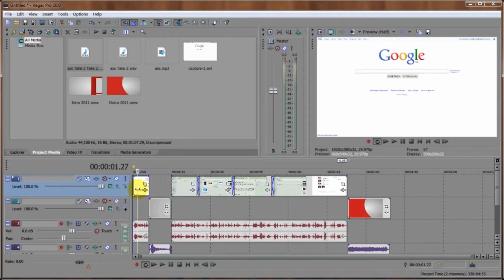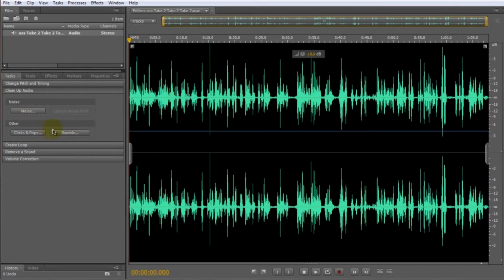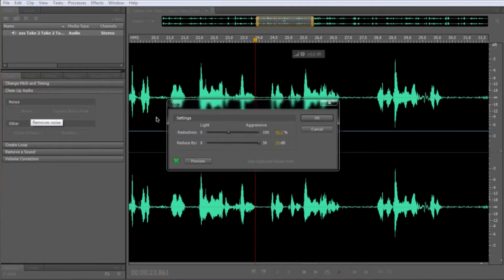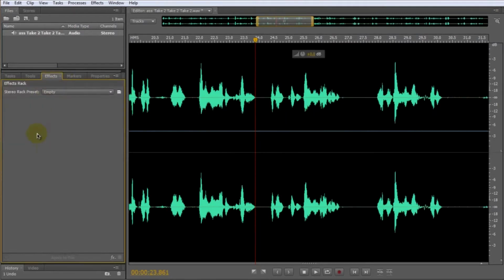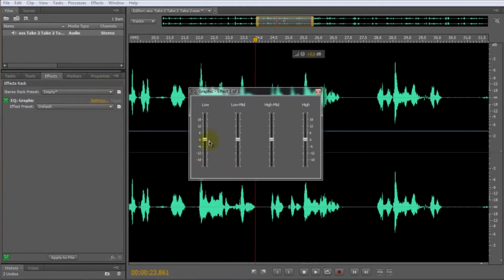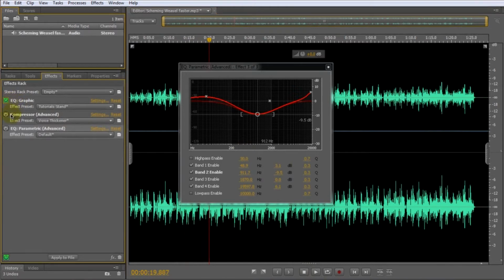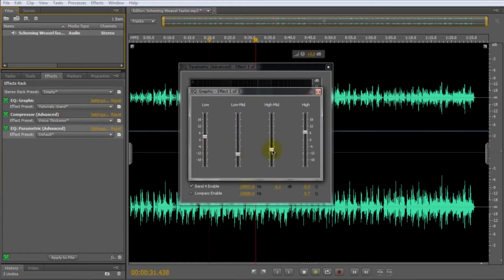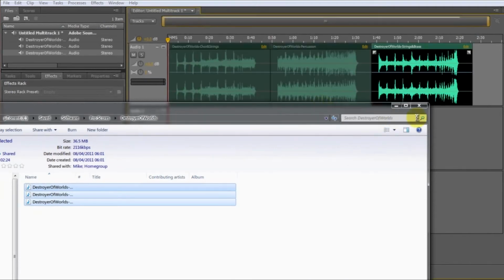How I Edit My Audio [This is NOT a tutorial]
CLICK HERE FOR INFO AND LINKS:
Request by a11021085